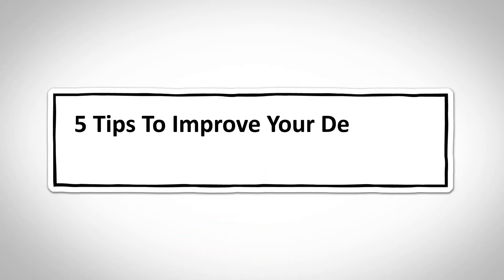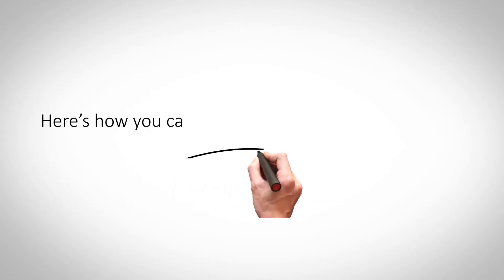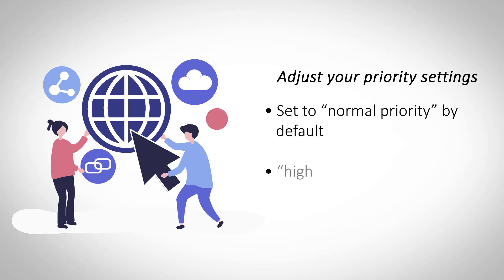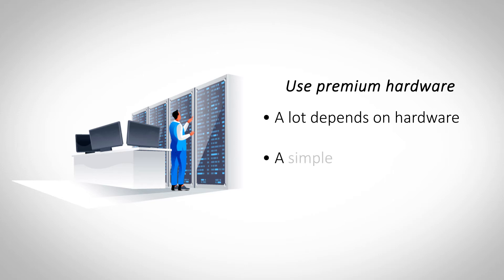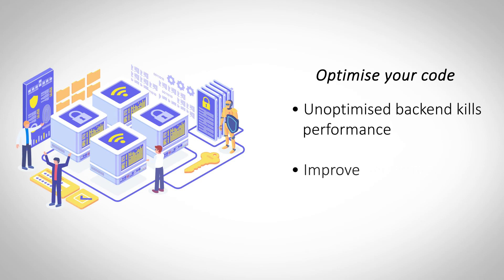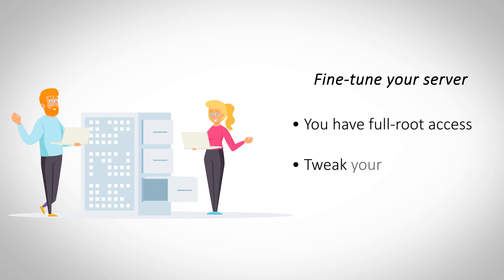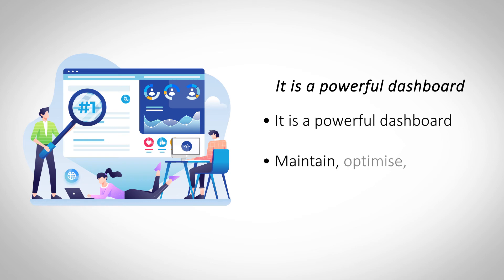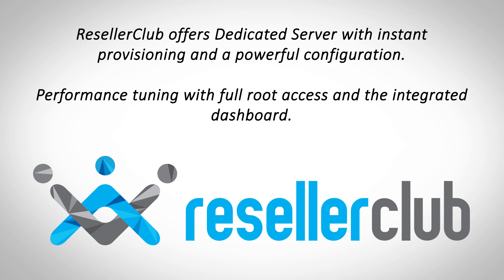5 Tips To Improve Your Dedicated Server Performance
For improving the performance of your Dedicated Server, firstly, you need to adjust your priority settings.use premium hardware, optimize the code, make system-level tweaks, and more.

In this video, we have described the five tips to improve your dedicated server performance in detail.

Check out SSD Dedicated Server Hosting plans with enhanced performance from ResellerClub